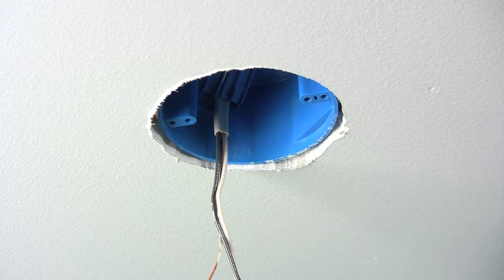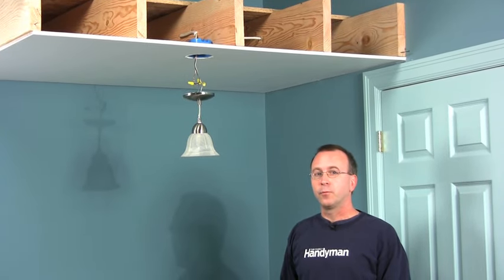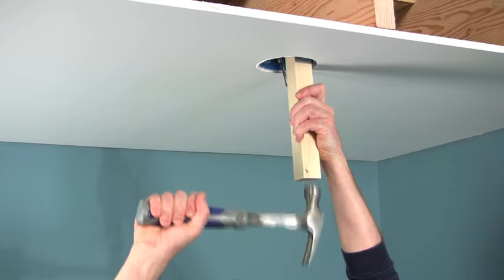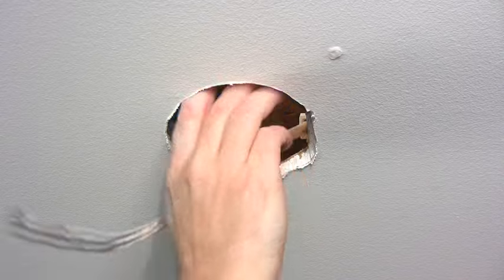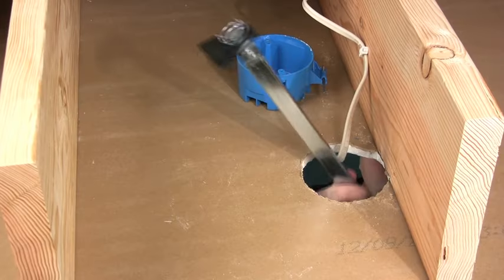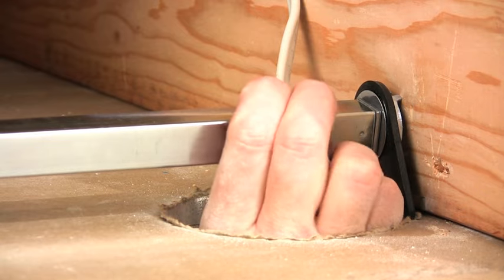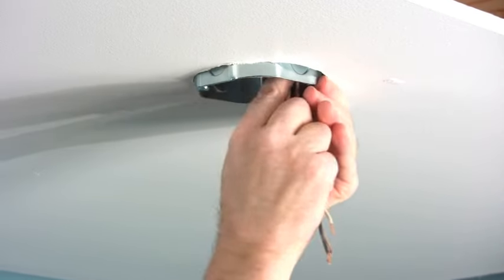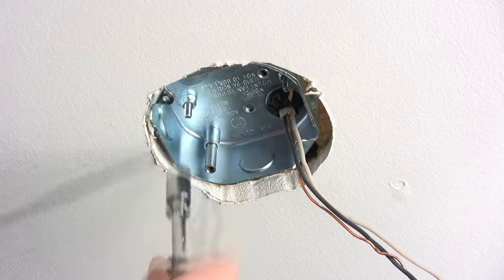How to Install a Ceiling Fan Brace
Want to swap out one of the light fixtures in your ceiling for a ceiling fan? Follow these steps for how to remove an old light and install a ceiling fan brace so you can properly install a new ceiling fan.

Learn more on how to remove a ceiling fan brace

0:01 - 0:11 How to Install a Ceiling Fan Brace
0:12 - 0:28 Remove Old Light Fixture
0:28 - 0:35 Knock Out the Old Junction Box
0:36 - 1:13 Install Ceiling Fan Brace